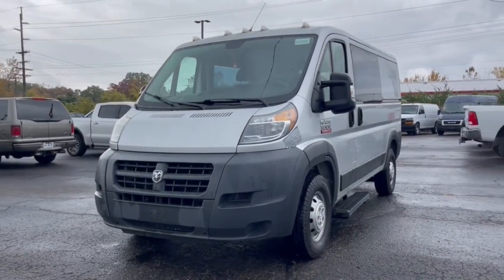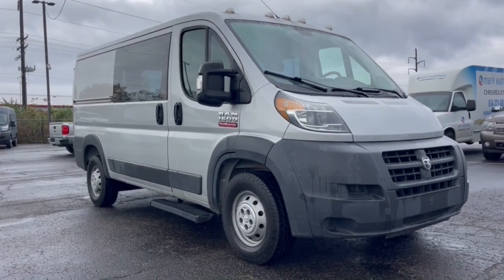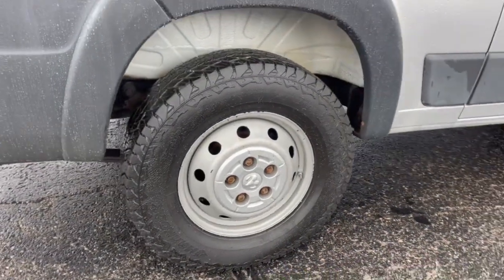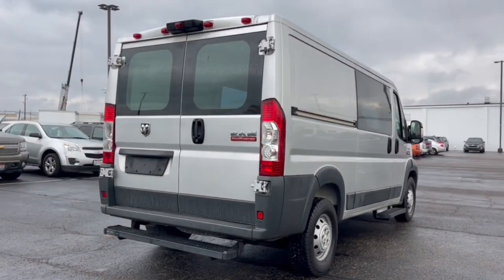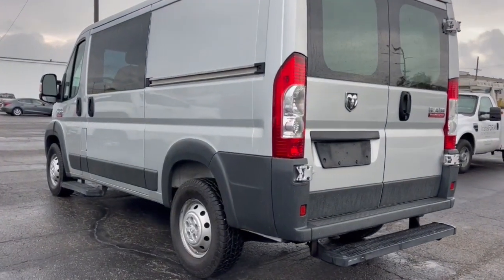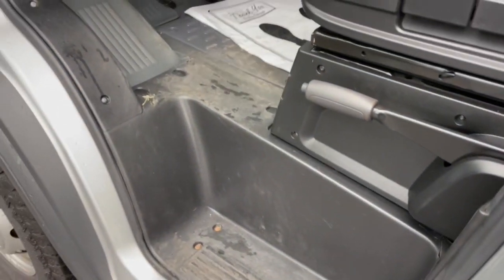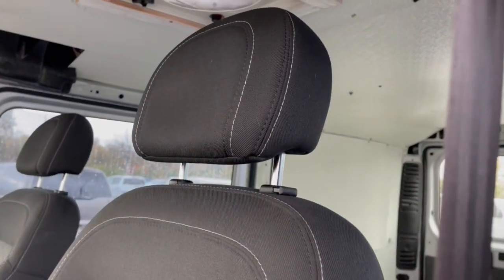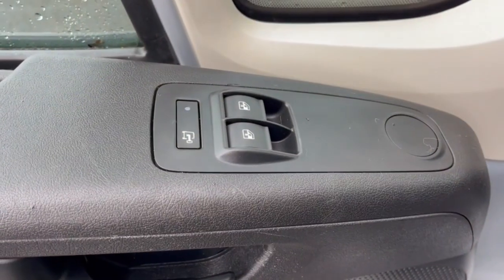2014 Ram ProMaster_Cargo_Van Worthington, Columbus, Westerville, Powell, Delaware PXAA38143A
Bright Silver Metallic Clearcoat Used 2014 Ram ProMaster_Cargo_Van Low Roof available in Worthington, Ohio at Mark Wahlberg Chevrolet of Worthington. Servicing the Westerville, Powell, Delaware area.

700 E. Dublin-Granville Road

3.16 Axle Ratio 4 Speakers Air Conditioning AM/FM radio Brake assist Cargo Convenience Group Cargo Net Cloth Bucket Seats Electronic Stability Control Illuminated entry Interior Convenience Group Locking Glove Box ParkView Rear Back-Up Camera Power steering Quick Order Package 21A Remote keyless entry Shelf Above Roof Trim Side Wall Cargo Tie Down Rings Speed Control Steering Wheel Mounted Audio Controls Telescoping steering wheel Variably intermittent wipers Windshield Document Holder.Bright Silver Metallic Clearcoat 2014 Ram ProMaster 1500 Low Roof FWD 6-Speed Automatic 3.6L V6 24V VVTOdometer is 18887 miles below market average!